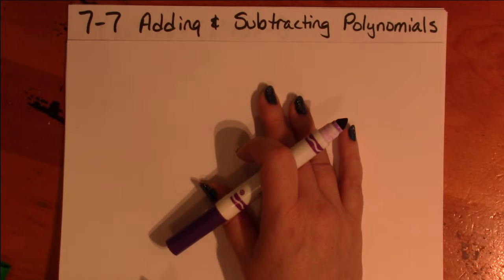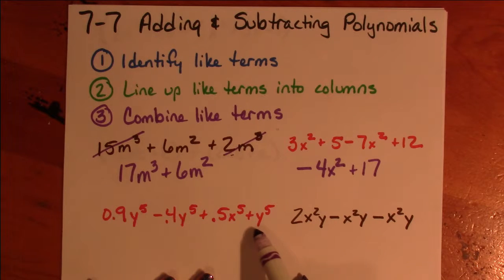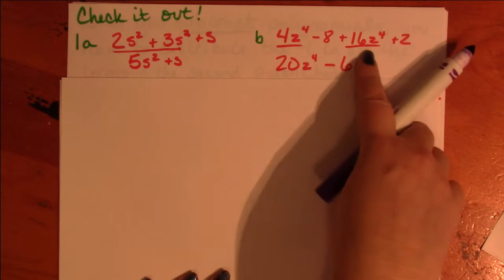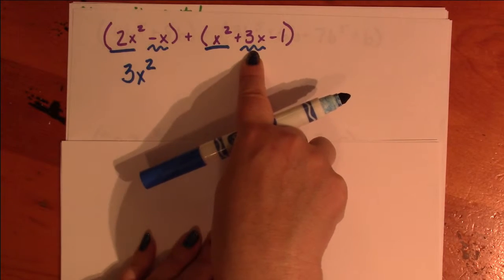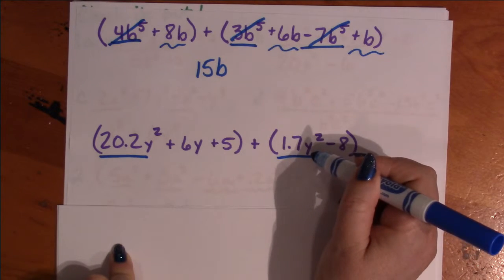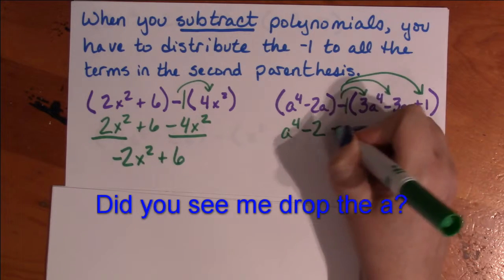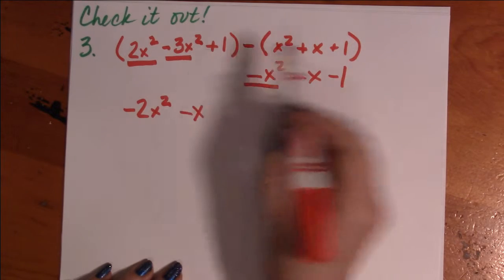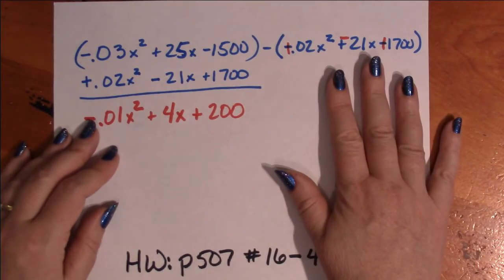Alg 7-7 Adding and Subtracting Polynomials